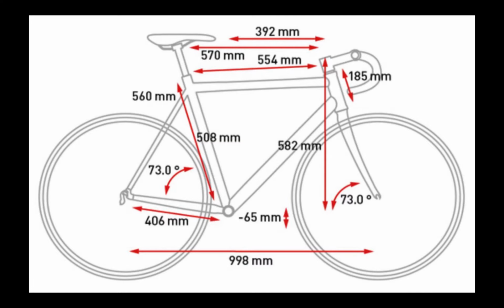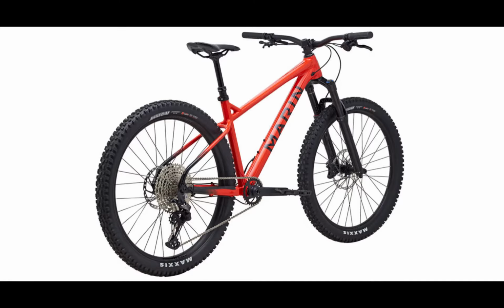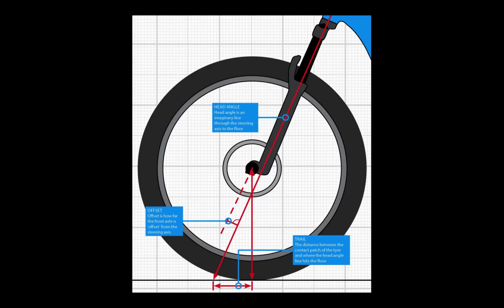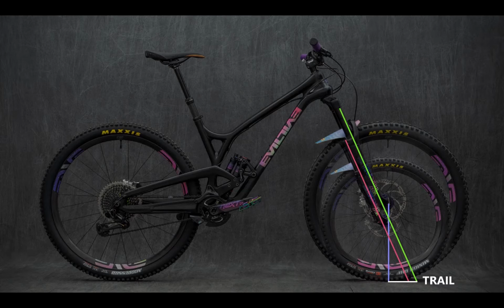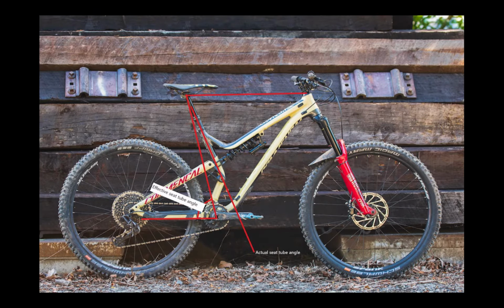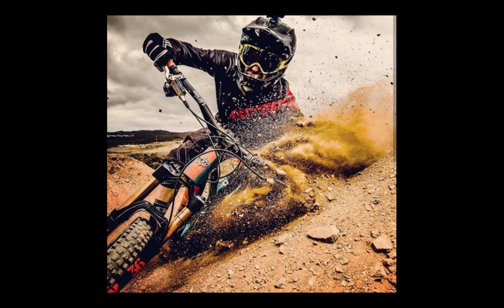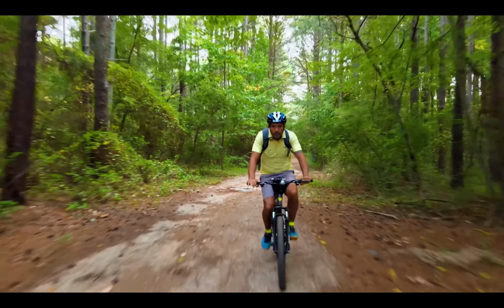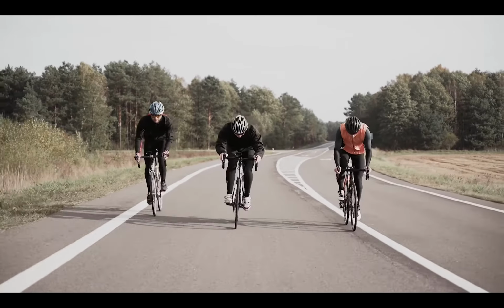How to Understand the Engineering Design of a Bike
Bike geometry